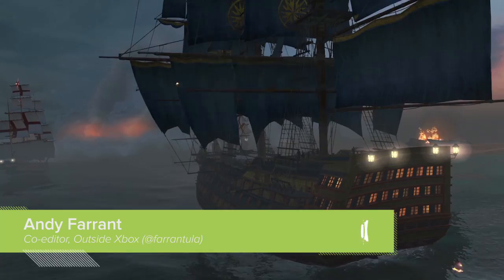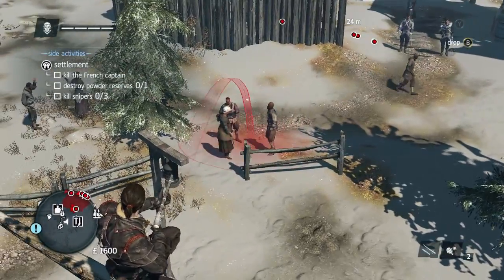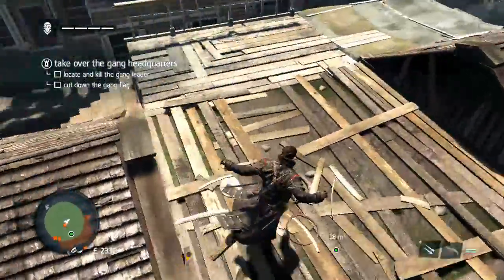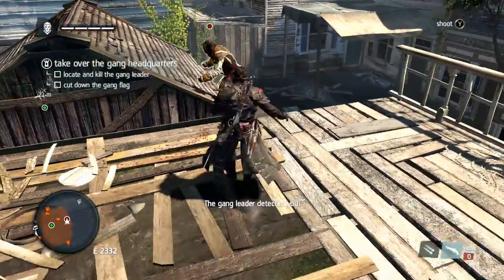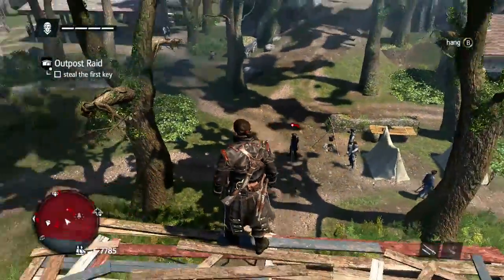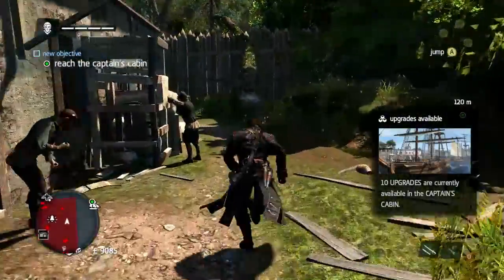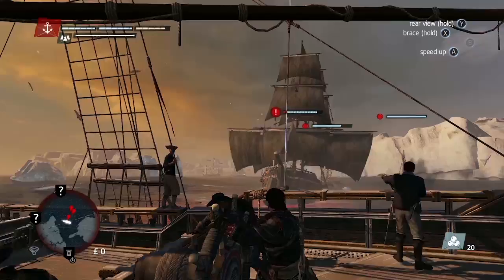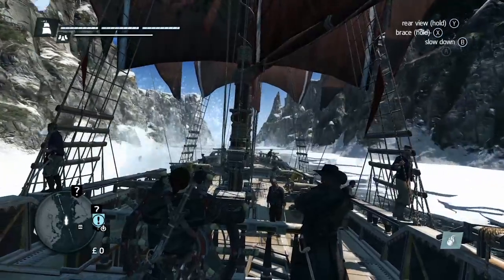Assassin's Creed Rogue Gameplay: 3 New Mission Types in Assassin's Creed Rogue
Assassin's Creed Rogue is this year's Assassin's Creed game for Xbox 360 and PS3. It's set in the North Atlantic during the 7 Years' War, and at first glance it looks like a wintry reskin of Assassin's Creed 4 Black Flag.

But it's not all Black Flag on ice. Here's new footage showing off some of the game's new mission types, so let's see what protagonist Shay Patrick Cormac will be getting up to that Edward Kenway didn't.